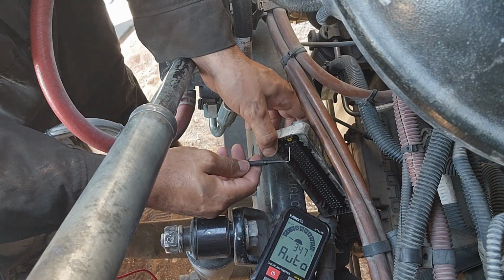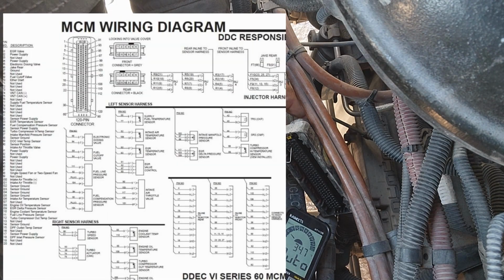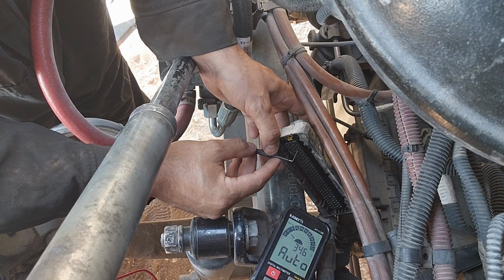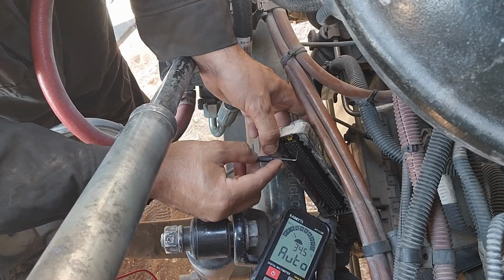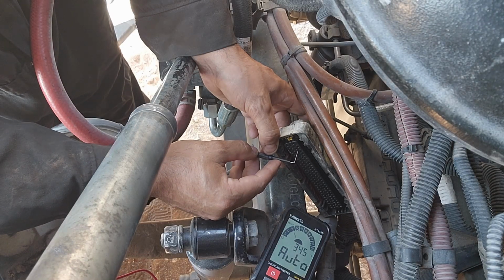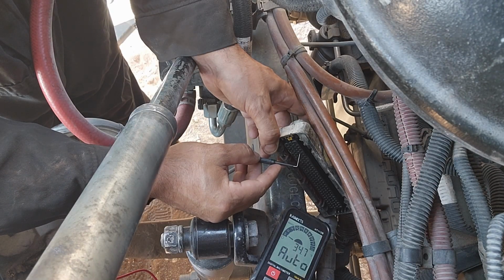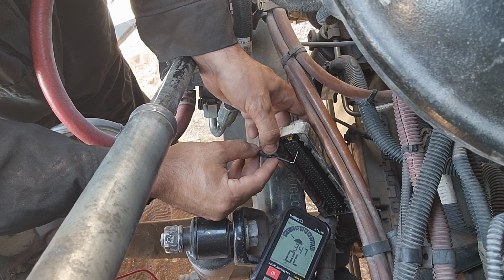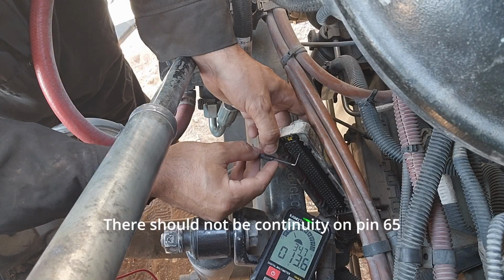Electrical problems? SPN 3482 FMI 5: A day in the life of a truck driver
Learn how to fix SPN 3482 FMI 5 error code on your truck and avoid costly repairs at the mechanic! In this DIY truck repair tutorial, we'll walk you through a step-by-step guide to diagnose and fix the issue, saving you thousands of dollars in the process. From understanding the causes of the error code to replacing faulty components, we've got you covered. So, if you're tired of throwing money at your truck's problems, watch this video to become a DIY expert and take control of your truck's maintenance.